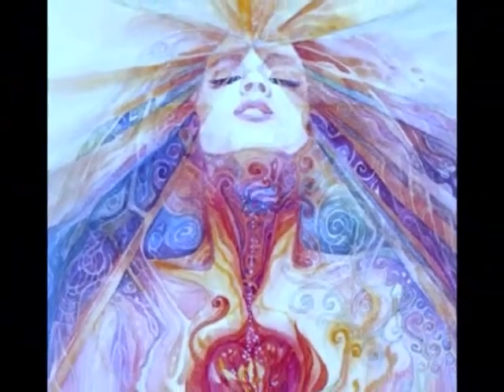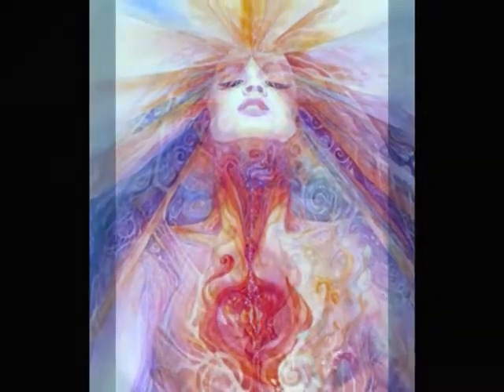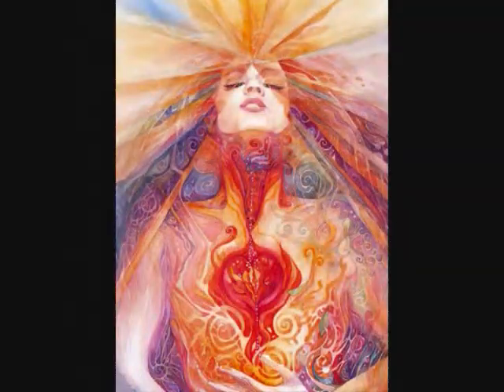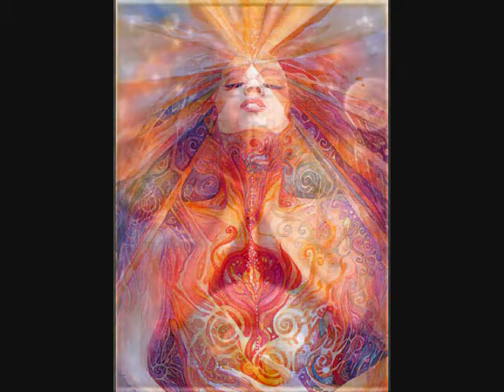Approaching the Escathon - Terence McKenna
Approaching the Escathon is based on selected remarks by Terence McKenna in a recently released interview conducted in 1998 in Hawaii by John Buzard. The full one hour + interview, is available on Vimeo

Recorded shortly before he was diagnosed with brain cancer from which he died in April of 2000, Terence describes his vision of how time is creating greater complexity as it moves towards the end point, or Escathon. Using the Time Wave Zero calculations based on the I Ching which correspond with the Mayan calendar (and the human DNA structure), Terence explains how the process of concrescence is causing matter and consciousness to connect in amazing ways, as demonstrated by the rise of the internet and personal computers.

Music clips from~

Elbow - Starling

Massive Attack - Teardrop

Meet Joe Black - Yes